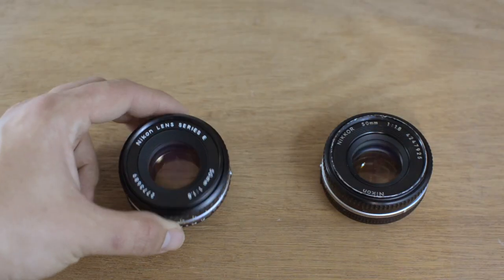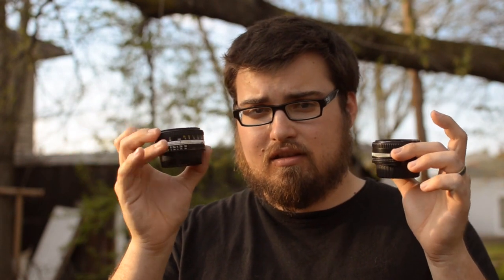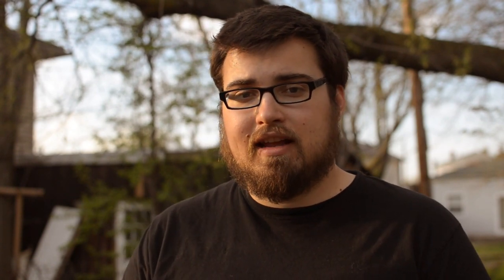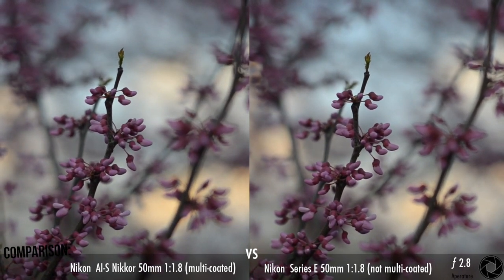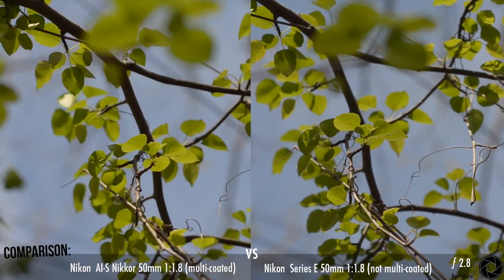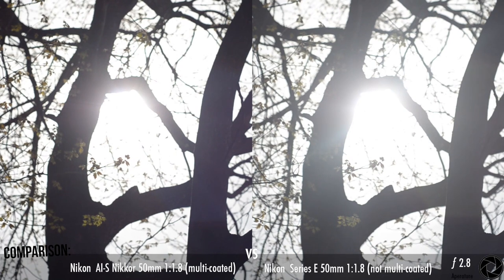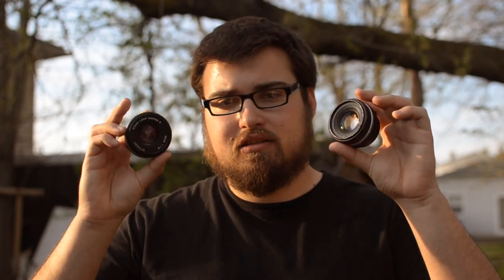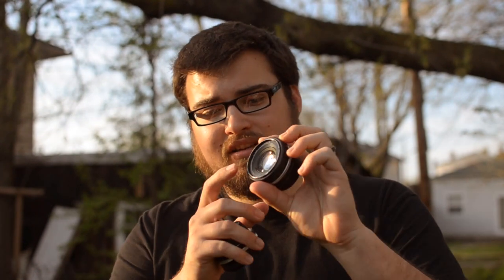Nikon 50mm 1.8 pancake lens comparison for DSLRs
In this episode I talk about a couple of affordable manual pancake lenses from the film photography era that work great with video DSLRs.

I compare two versions of Nikon's 50mm 1.8, one with multi-coating, and one without.
Official Lens names:
Nikon Nikkor AI-S 50mm 1.8 NEW MIJ
Nikon Series E 50mm 1.8 NEW MIJ

These will work great on DX Nikon DSLRs for video or photos in Manual mode ('M' on the dial) only with Live view turned on.
-soon I will post a video with a trick I found out to get them to work without Live View, comment if you need to know now!
Please check your compatibility first!

For Canon or other  DSLRs, or micro four thirds cameras please look into lens adapters, they are a great option to get some inexpensive older Nikon glass on whatever you shoot with.

Adapter to use Nikon lenses on Canon DSLRS
Adapter to use Nikon lenses on Micro Four Thirds
Adapter to use Nikon lenses on Sony NEX E mount

Amazing site with Nikon lens specs, look-up a lens by serial number range etc.

Gear Used:

Nikon D5100
Nikon 35mm 1.8G
Rode Videomic
Nikon Series E 50mm 1.8

S01E05